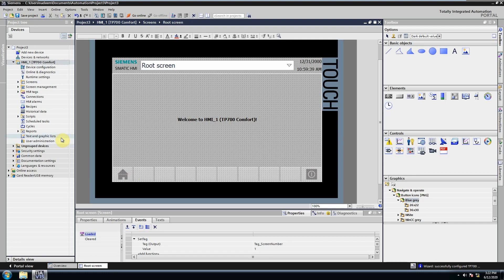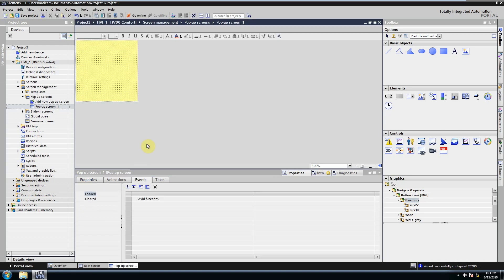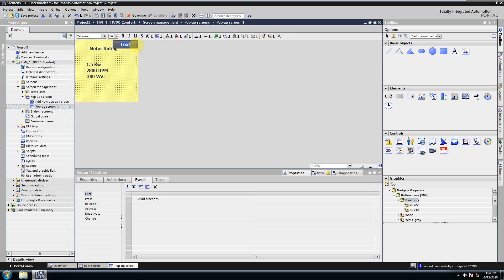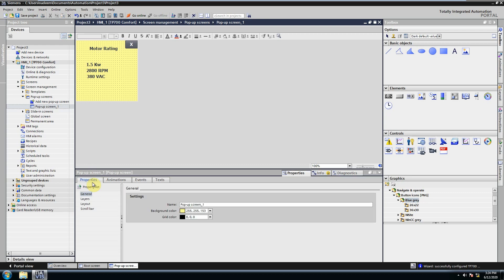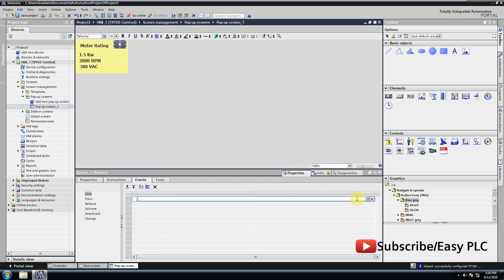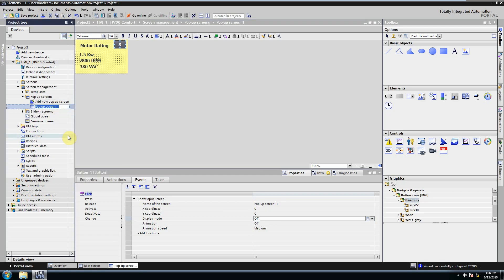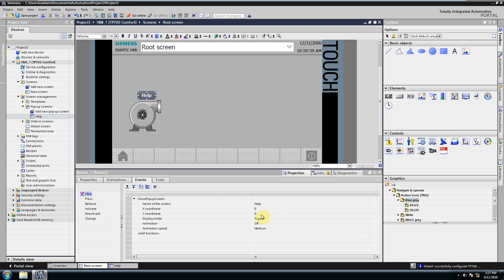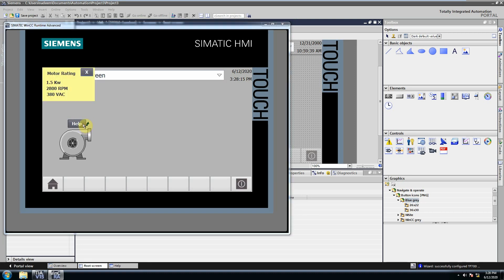Pop up screens in WinCC TIA Portal Tutorial #33 for Beginners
Pop up screens in WinCC
KTP 600 Programming
Comfort Panel Programming